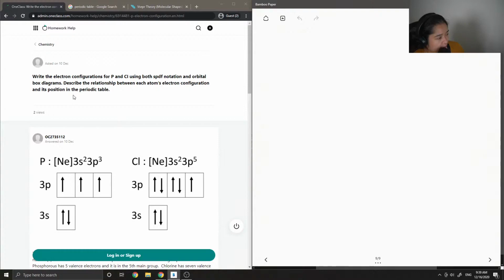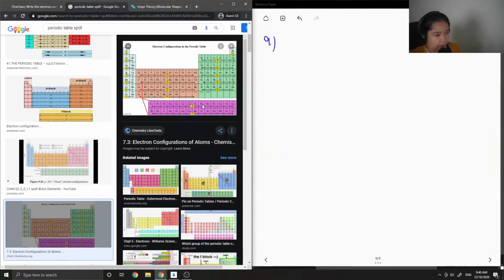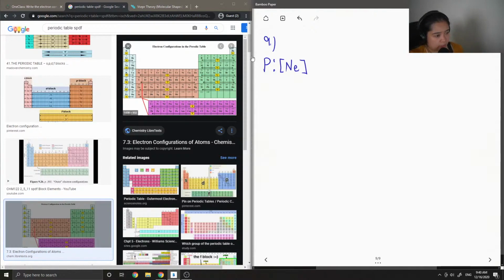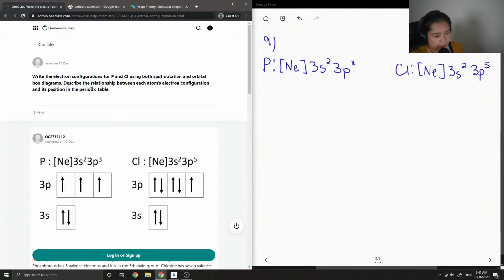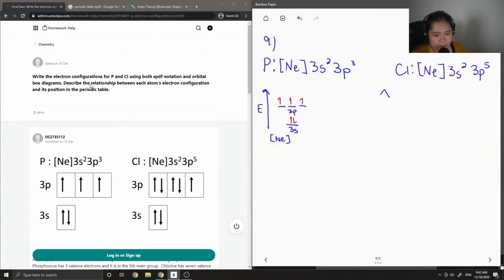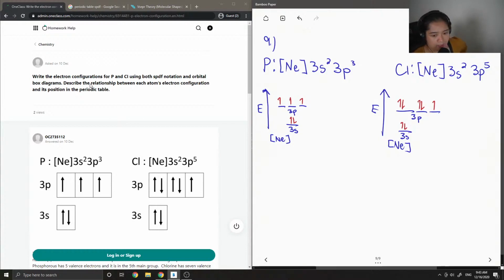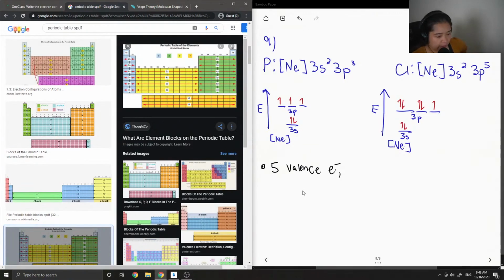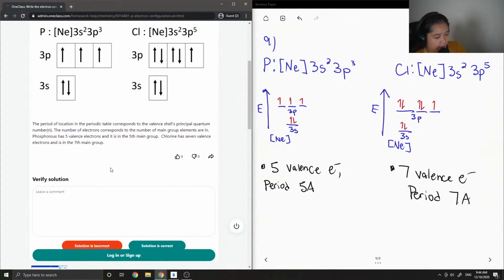Write the electron configurations for P and CI using both spdf notation and orbital box diagrams De